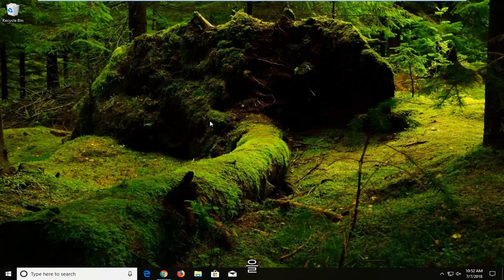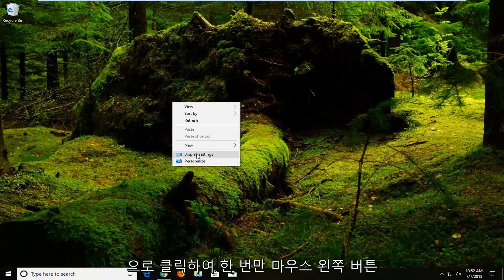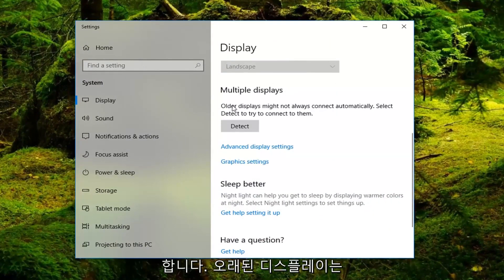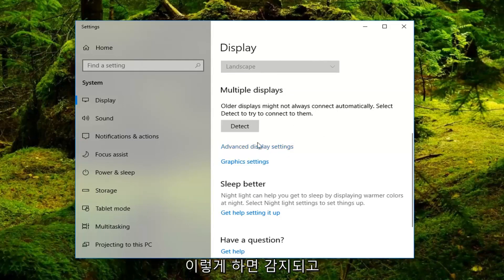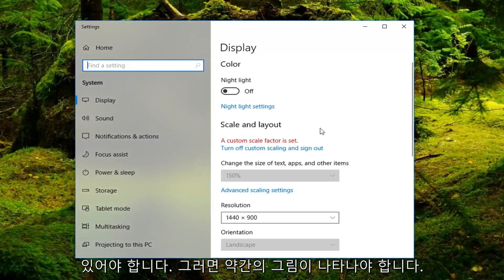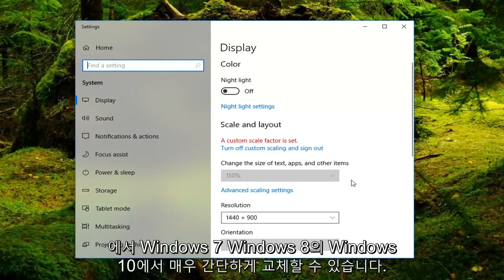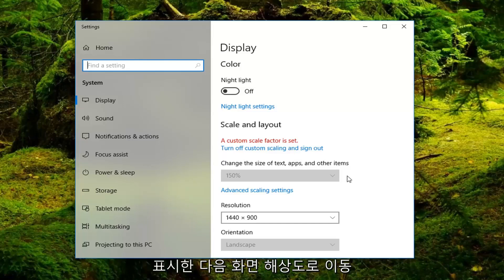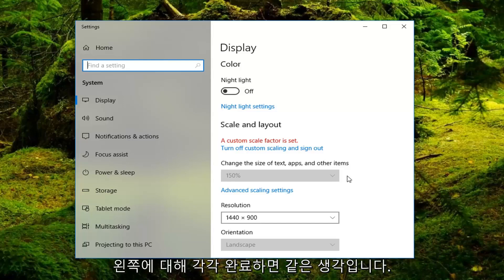윈도우10 듀얼모니터 주모니터 설정하기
Windows 10에서 기본 모니터를 변경하는 방법

현재 Microsoft에서 지원하는 모든 버전의 Windows 운영 체제는 듀얼 모니터와 다중 모니터를 지원합니다. 즉, 하나 이상의 모니터를 컴퓨터에 연결할 수 있을 뿐만 아니라 생산성을 높이고 사용 편의성을 개선하기 위해 원하는 대로 표시할 수 있습니다. 긴 Windows 운영 체제 제품군 중 가장 최신 버전인 Windows 10도 다중 모니터를 지원합니다. 실제로 Windows 10은 둘 이상의 모니터를 처리하는 데 다소 능숙합니다. 다중 모니터 지원은 대부분의 고급 사용자가 컴퓨터에 하나 이상의 모니터를 연결하기 때문에 고급 사용자에게 신의 선물입니다.

Windows 운영 체제에서 실행되는 컴퓨터에 둘 이상의 모니터를 연결할 때 Windows는 모니터 중 하나를 기본 모니터(거의 모든 경우에 컴퓨터에 먼저 연결된 모니터)로 만들고 나머지 모니터를 2차, 3차 등의 모니터를 모니터링합니다. 기본 모니터는 Windows가 모든 것을 표시하는 기본 모니터입니다. 따라서 기본 모니터로 사용하려는 컴퓨터에 연결된 모니터를 결정할 수 있는 것이 매우 중요합니다. 고맙게도 Windows 10에서는 여러 모니터를 사용하는 사용자가 주어진 시간에 기본 모니터를 선택할 수 있을 뿐만 아니라 그렇게 하는 데 사용되는 프로세스도 매우 간단합니다.

기본 모니터 변경
기본 모니터 변경 창 10